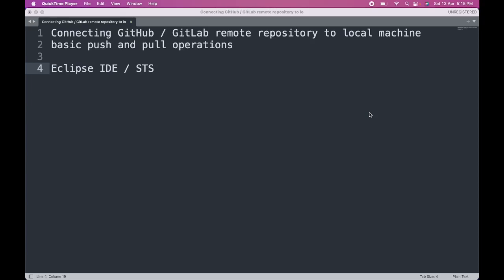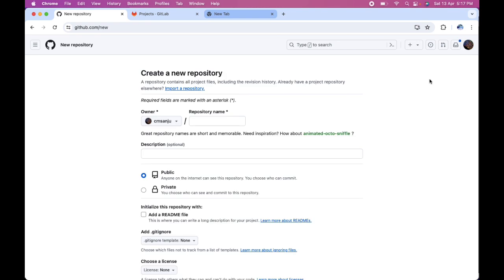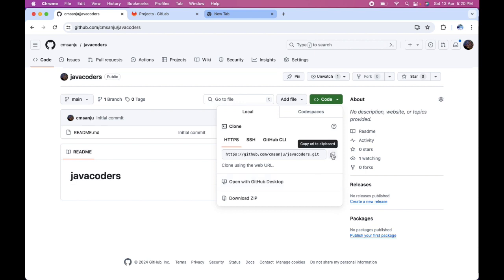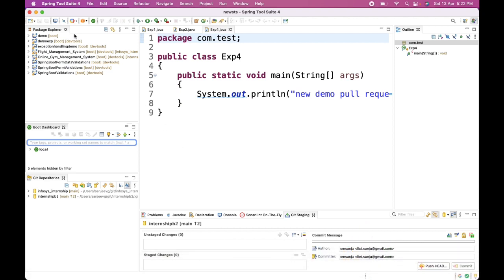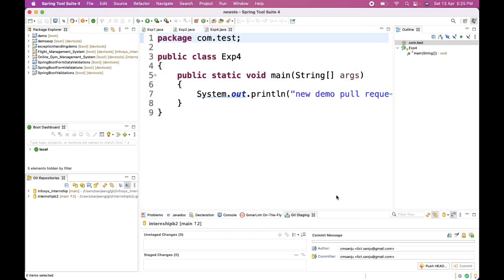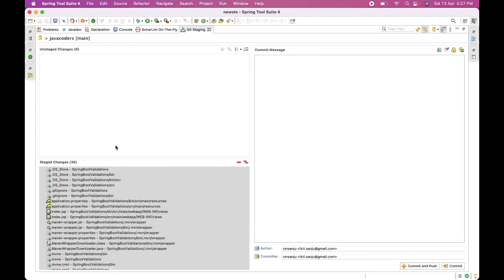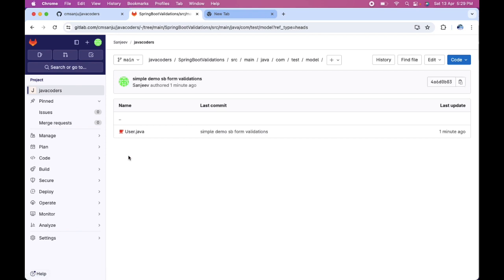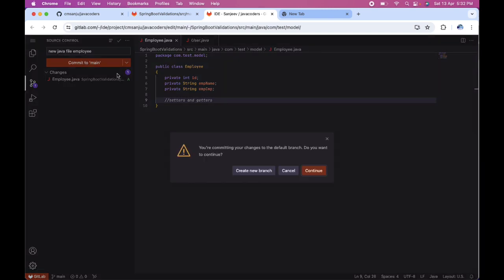GitHub@Gitlab+GitLab connection with Eclipse IDE | STS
The simple way to connect github and gitlab using STS is very simple if you start learning with GMST digital learning.

Complete the Full Stack java with clouds & devops Course.
For online & offline training for corporates, collegestudent and universities.